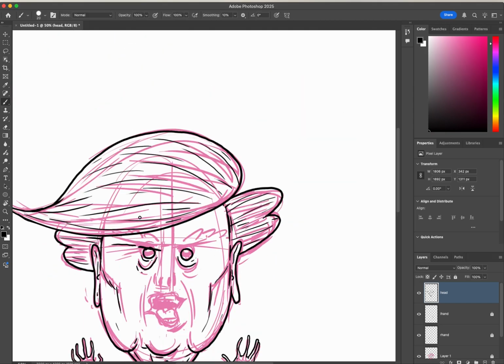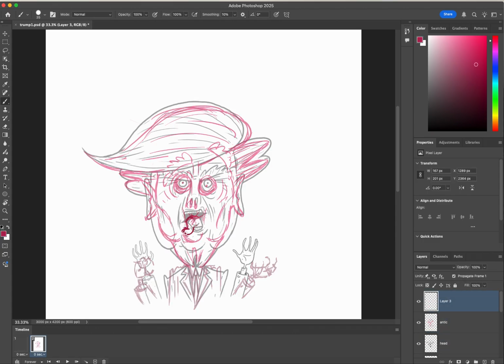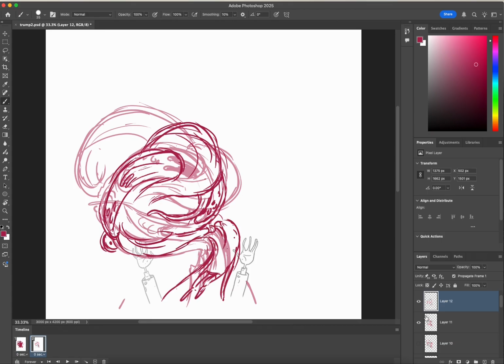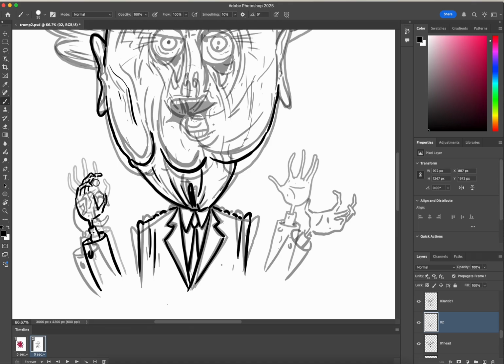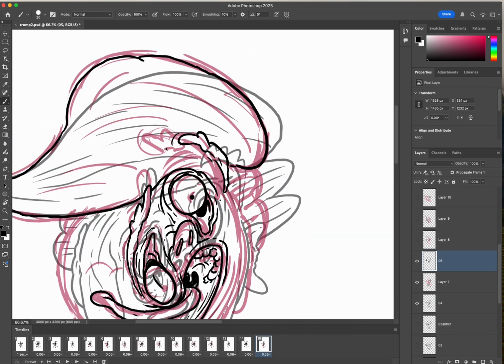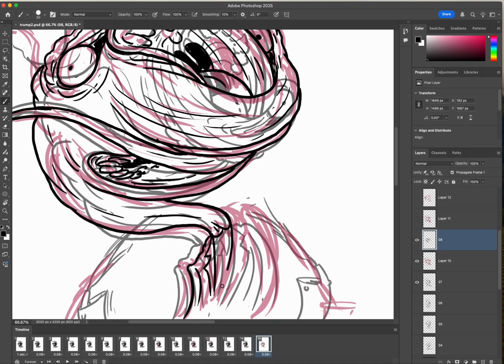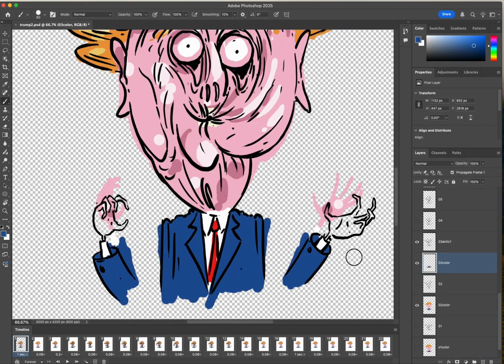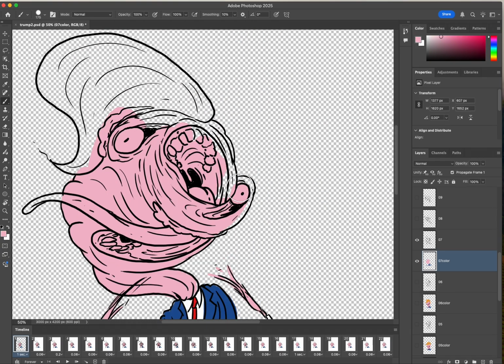Animation Tutorial: Trump implodes In On Himself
A tutorial of an animation I did in Photoshop with a few main key frames, but mostly just using straight ahead animation techniques. I did the roughs in red and the cleanup in black. Colored on a separate layer.
I sped up my process. it was originally 5:43 and this version is just shy of 8 minutes.